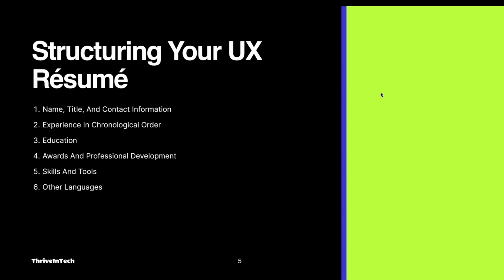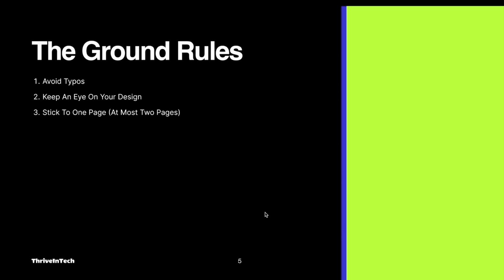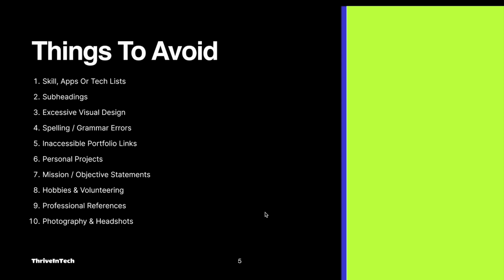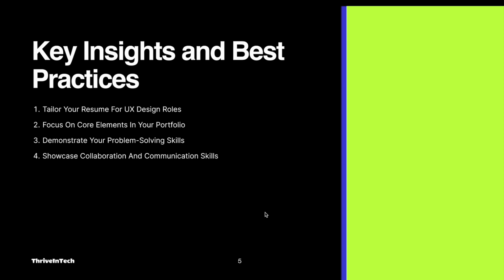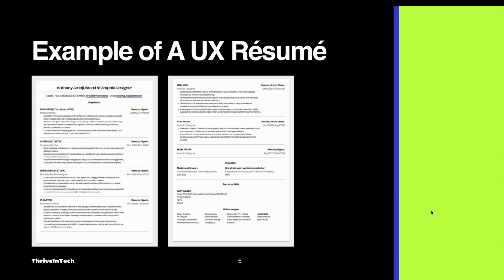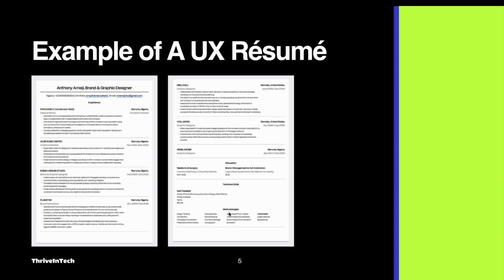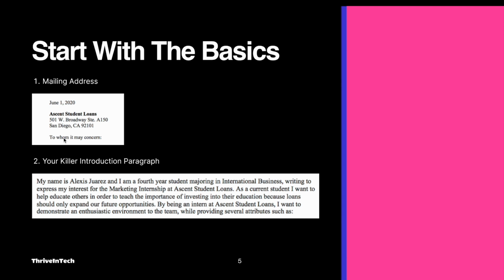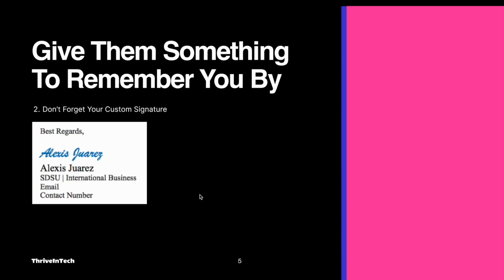Crafting an Effective CV/Résumé & Cover Letter | The Job Pipeline - Week 7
This week's activity is 'Crafting an Effective CV/Résumé & Cover Letter’.

This activity involves crafting an effective CV/résumé and cover letter that will be needed when applying for jobs.

Make sure to allocate enough time to craft an effective CV/résumé and cover letter that is easy for recruiters or hiring managers to scan through and access your information.